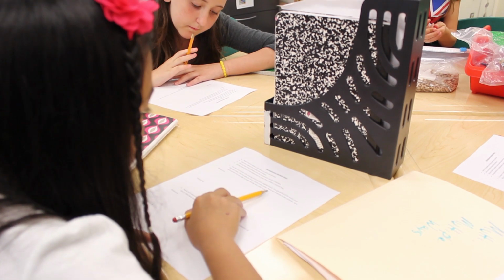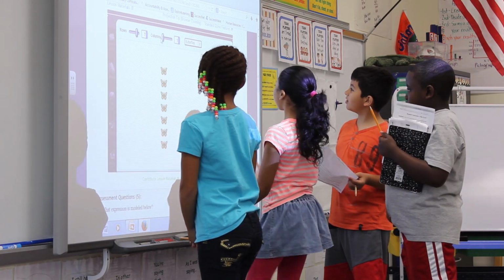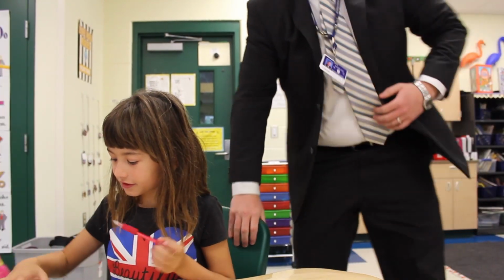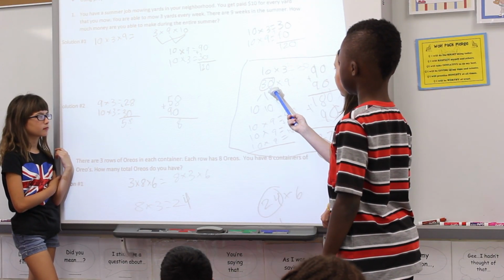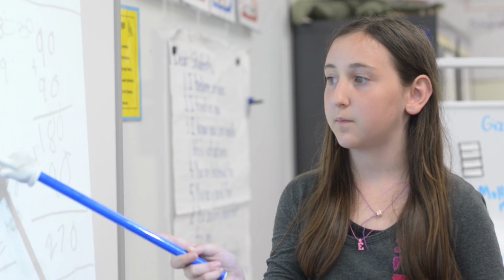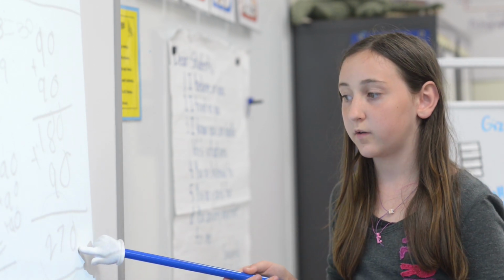Florida Standards - MAFS 3 OA 2 5